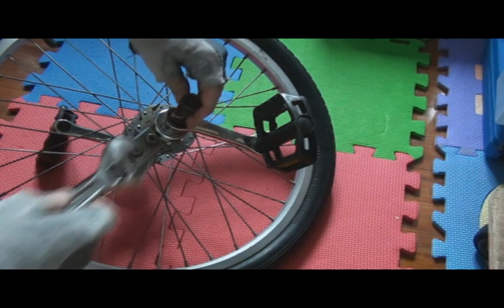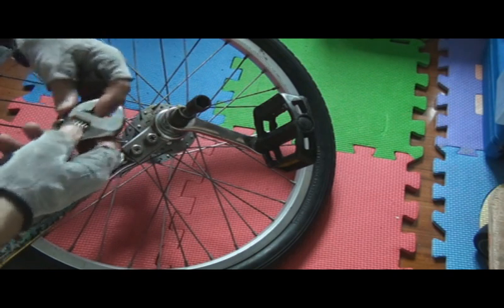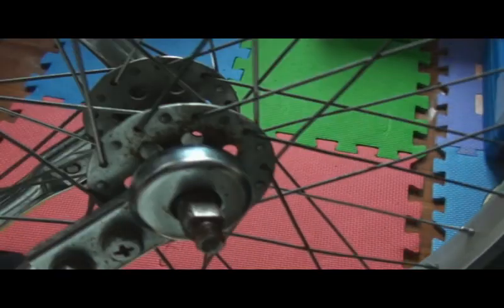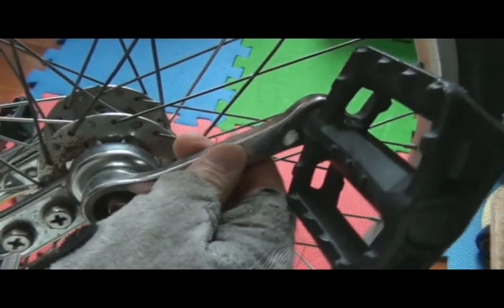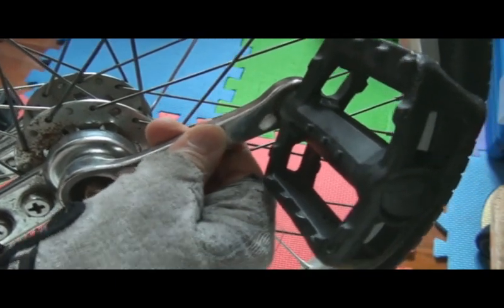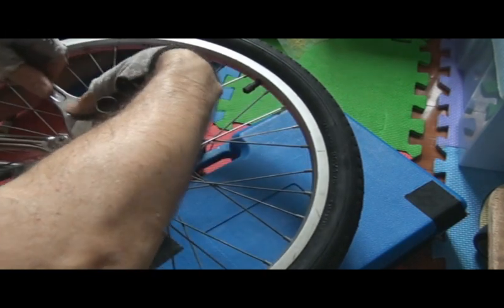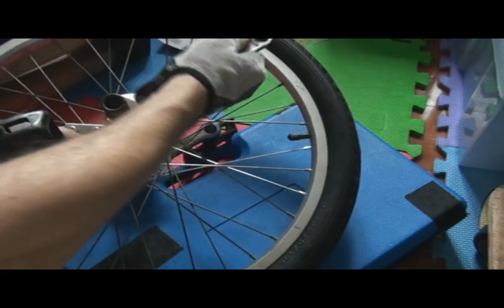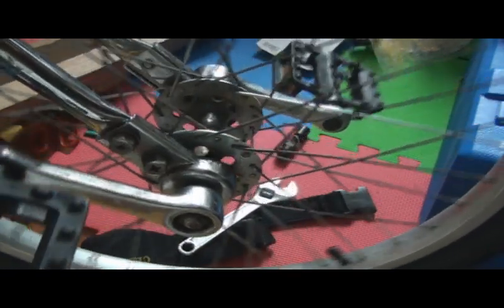Big Ben : mending a unicycle crank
I didn't film this very well. You can't really see too clearly, but basically I just super glued a little rectangle of aluminium on to each of the four sides of the crank.
UPDATE 2015: Stuck the aluminium to the end of a dowel stick (with blu tac).Used a dowel stick and blu tac to press the aluminium in place. If I use my fingers directly, I tend to get super glue all over the place
Then i put the crank back on. and hooray! no more wobbly crank. (PS it worked!)
For more videos and exclusive interviews with entertainers from around the region, please visit my